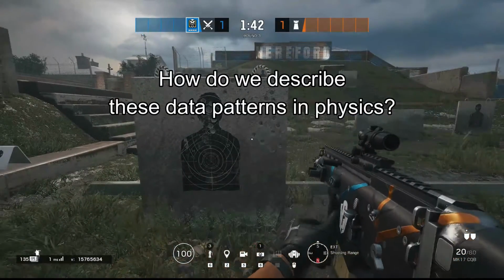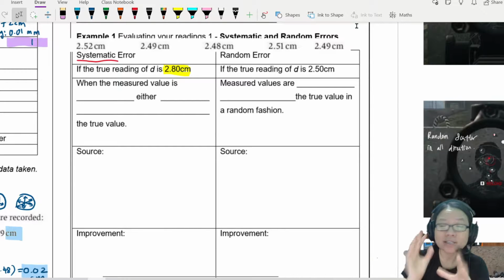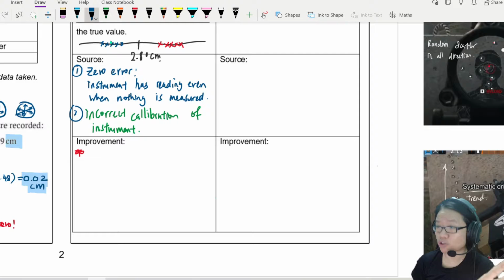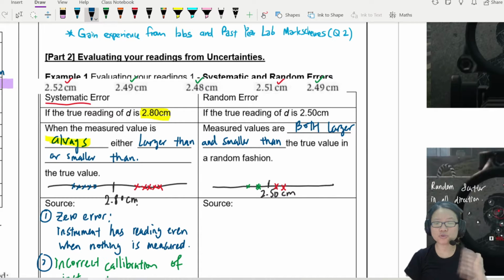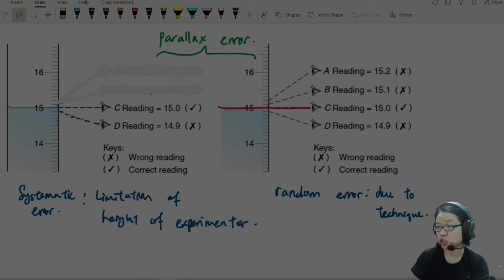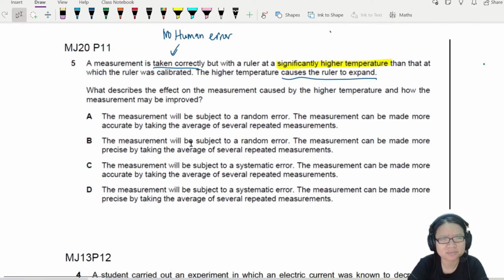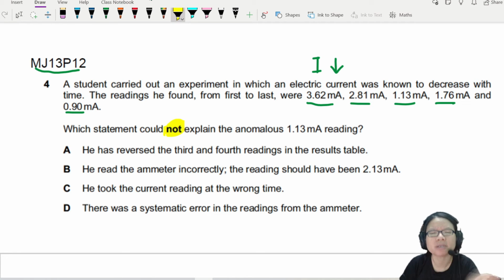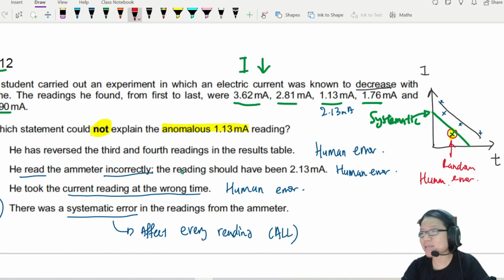1.2c Systematic and Random Errors | AS Physical Quantities | Cambridge A Level Physics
What are the types of errors and how do we interpret the quality of our measurements?
00:00 Errors in "aiming" measurements
03:41 Systematic Error
11:59 Random Error
19:31 Examples MJ20 P11 Q5
24:39 Examples MJ13 P12 Q4